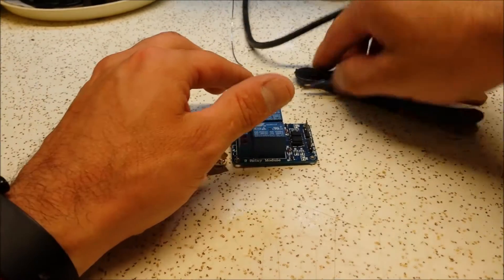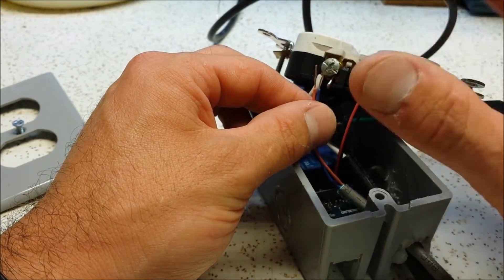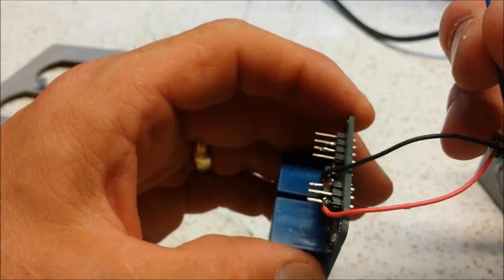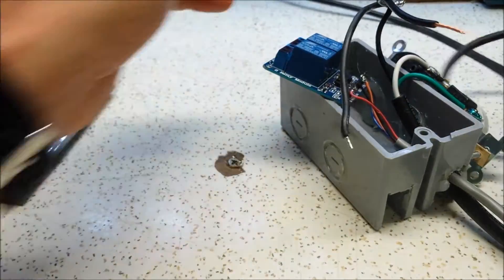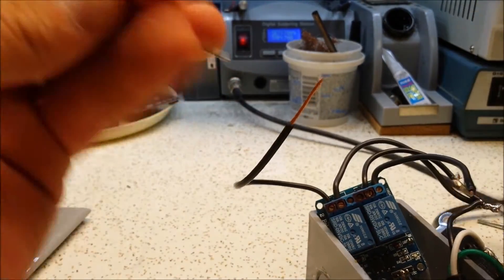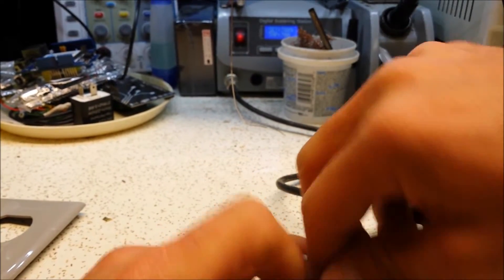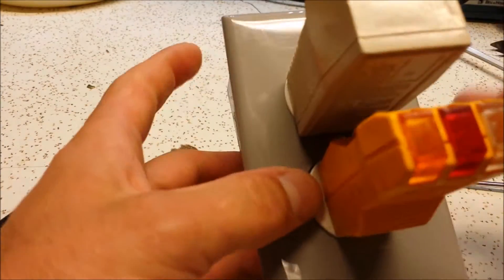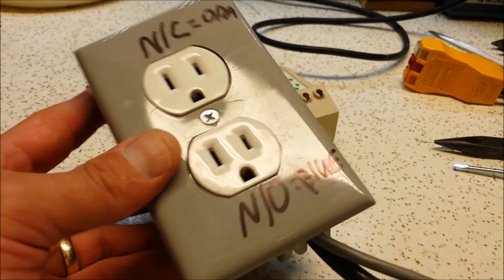How To: DIY Arduino Power Switch Tail - Control 120 VAC Line Voltage with 5 VCC Low Voltage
Don't want to make it?

Make a Power Switch tail which an Arduino, Raspberry Pi or other Micro-controller can safely switch on and off.
The plug uses a 5 volt coil relay to control 120 volts ac.
The 120 volts ac comes in from the mains with a power cord and then switches through the relay supplying power to the plug.

Realy here from Ebay US supplier: